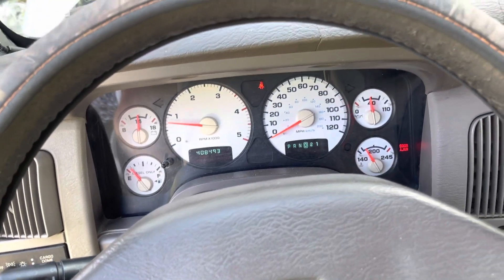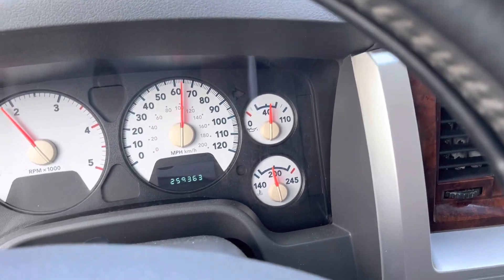Automatic vs Manual on Ram Cummins